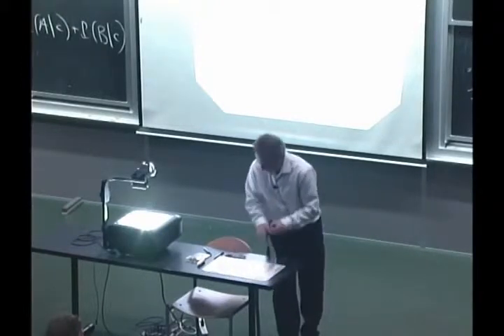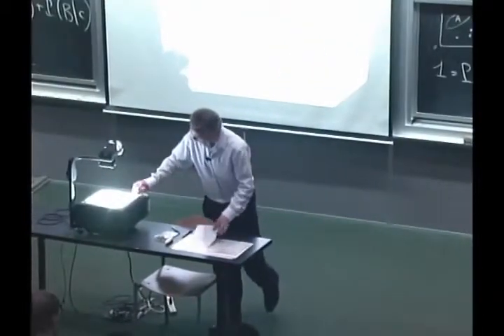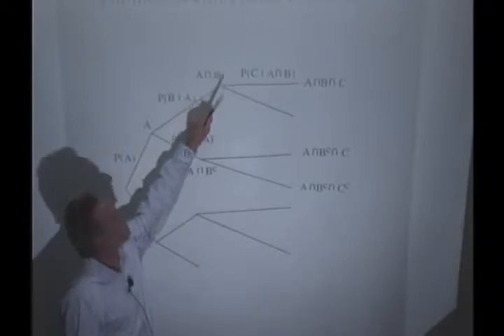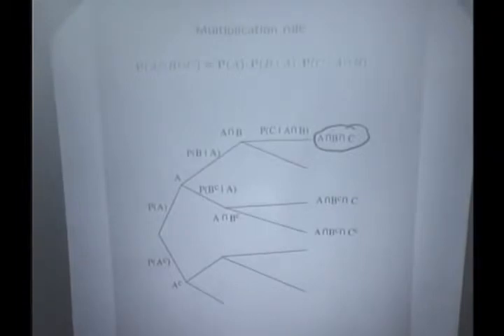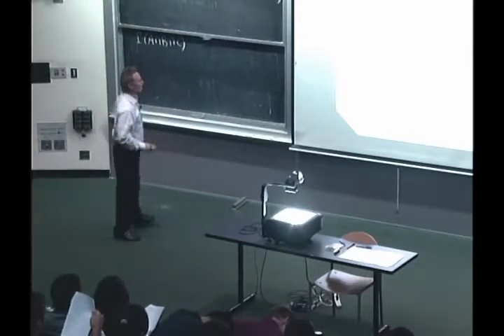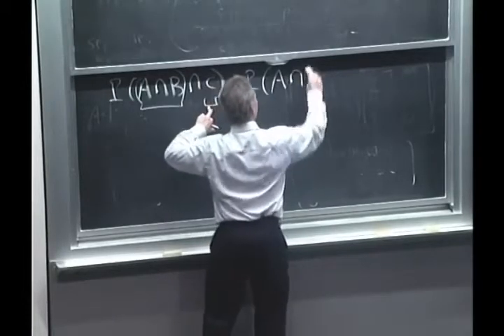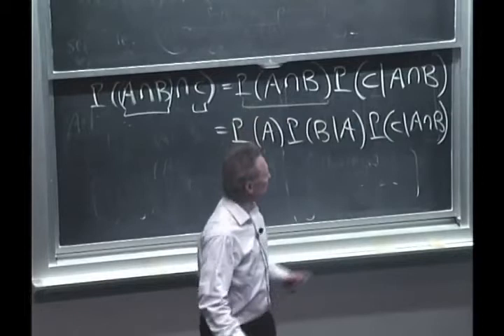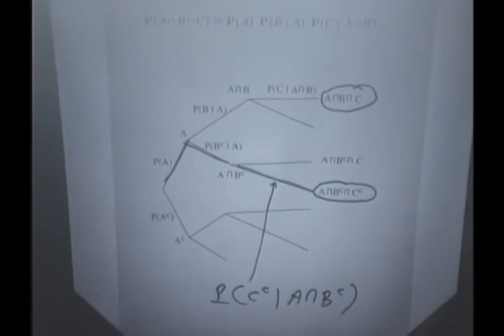Probability Lec 2 Conditioning and Bayes' Rule Multiplication rule